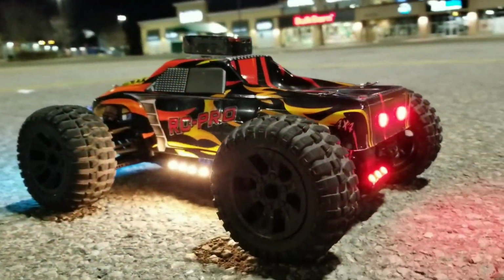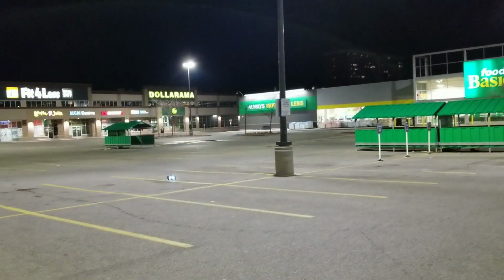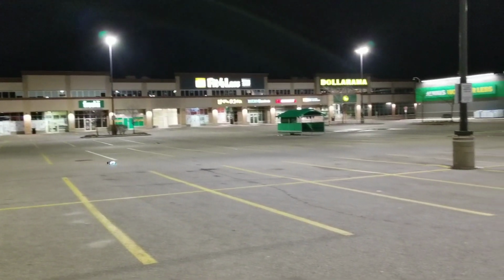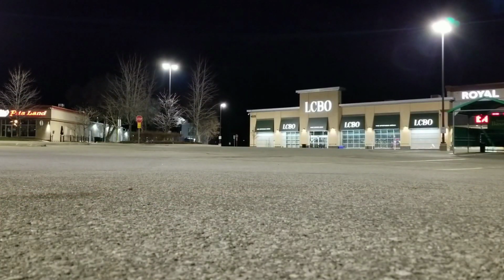Brushless 1:10 (Night Run) RC-PRO Shredder. Crazy Fast!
RC-PRO Shredder Brushless (Night Run) Crazy Fast⚡ Firefly Q6 HD Cam!